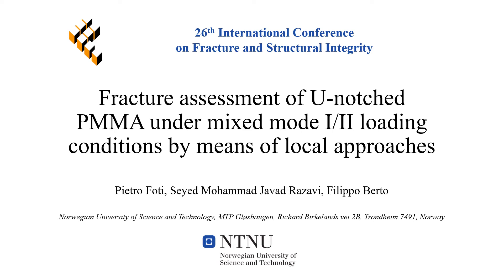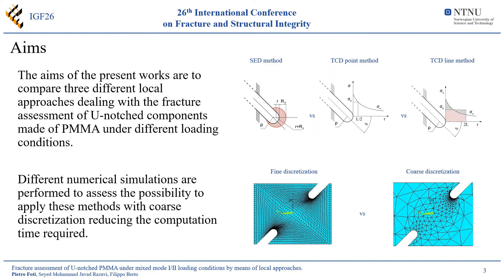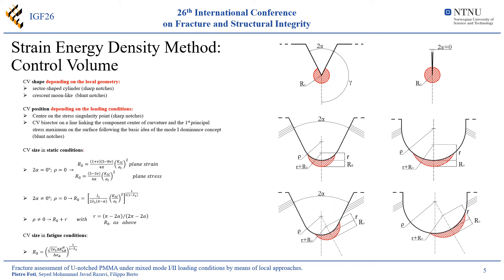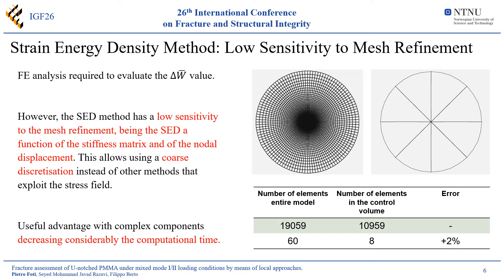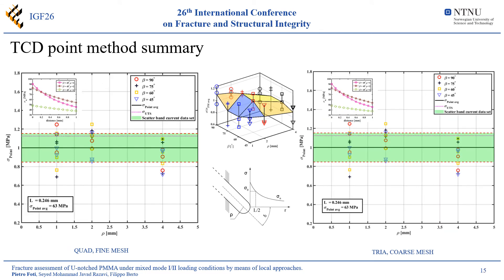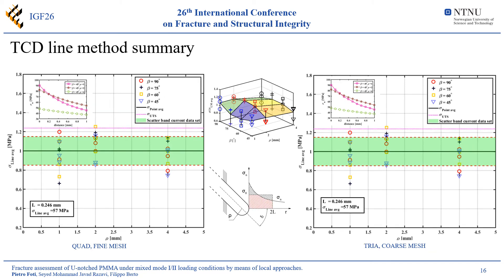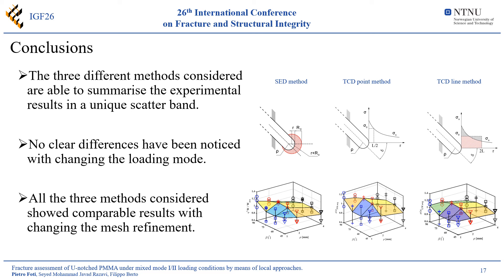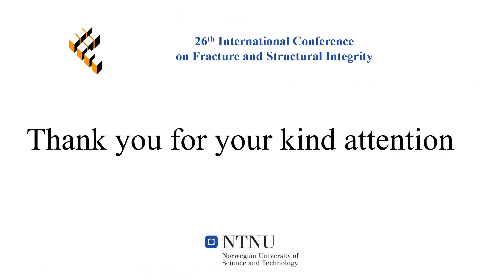109: Fracture assessment of U-notched PMMA under mixed mode I/II loading conditions by...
Authors: Pietro Foti, Seyed Mohammad Javad razavi, Filippo Berto